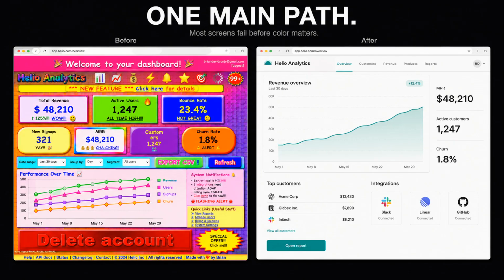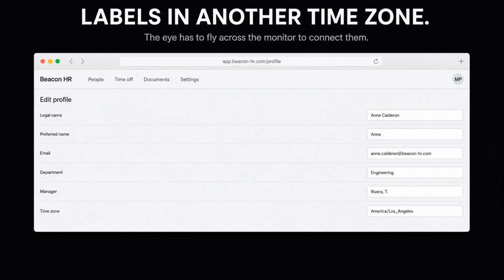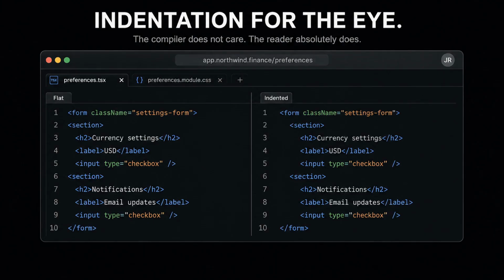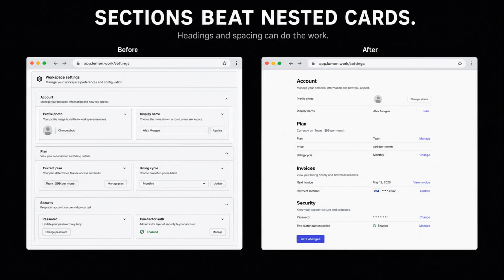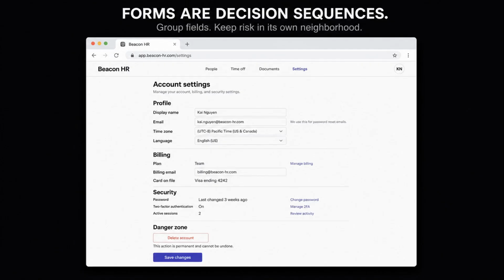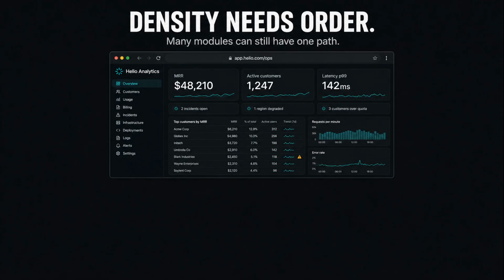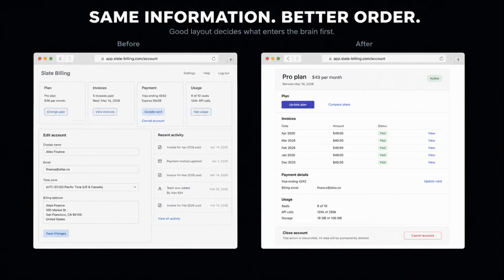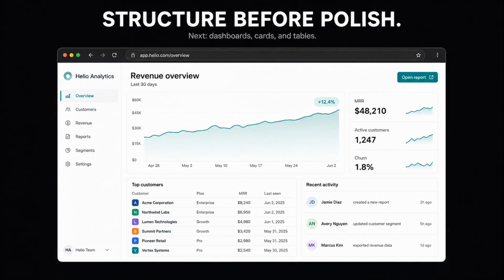Why Engineer UIs Feel So Hard to Read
Most engineer-built screens fail before color matters. The page asks the user to solve the layout first, because every card, button, section, and column competes like it deserves the same attention.

This chapter gives software engineers one practical layout rule: give the eye a main path. We cover controlled width, spacing rhythm, one primary action per viewport, fewer unnecessary containers, section structure, sidebars with real jobs, forms and settings, dashboards as the exception, responsive priority, and a fast audit you can run on your own screens.

0:00 Title
0:32 The common broken screen
1:25 One main reading path
2:00 Controlled width
2:58 Spacing rhythm
4:25 One primary action per viewport
5:16 Fewer containers
6:07 Page sections as bands
6:50 When sidebars are okay
8:10 Forms and settings pages
9:04 Dashboards are the exception
10:08 Responsive behavior
11:18 Before and after rescue
12:03 Fast audit
13:12 Close and next topic

3. Dashboards, Cards, and Tables That Scan Fast
4. Forms People Actually Finish
5. Your UI Probably Has a Typography Problem
6. Buttons, States, and Feedback
7. Why Your UI Gets Better When Color Does Less
8. Navigation That Doesn't Make People Think
9. Stop Your UI From Drifting Every Sprint
10. Tailwind Without Generic SaaS
11. Responsive Web Design Without Breakpoint Chaos
12. Accessibility Without ARIA Theater
13. The 10-Minute UI Audit
14. Working With AI Without Losing Design Judgment

🌍 Subtitles: 🇺🇸🇬🇧 English, 🇪🇸 Spanish, 🇫🇷 French, 🇩🇪 German, 🇯🇵 Japanese, 🇰🇷 Korean, 🇮🇹 Italian, 🇷🇺 Russian, 🇵🇱 Polish, 🇮🇳 Hindi